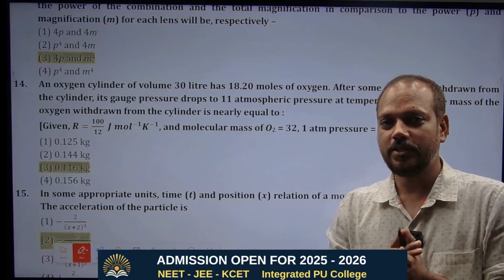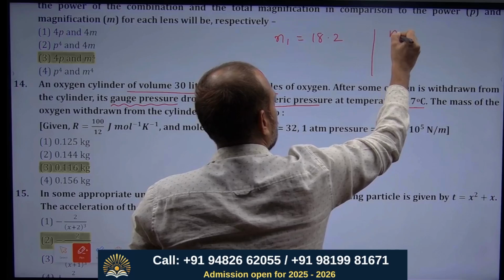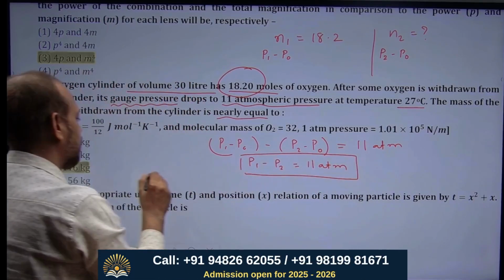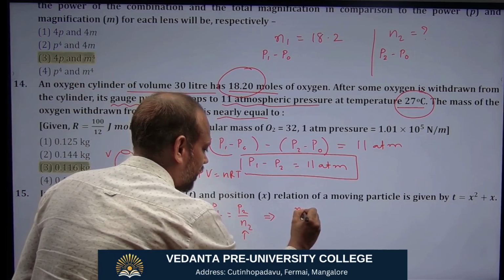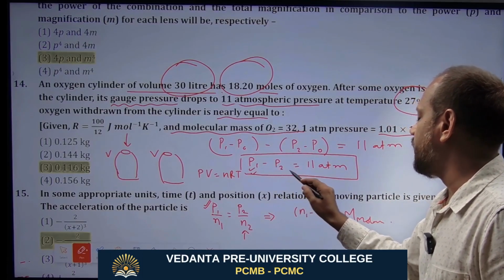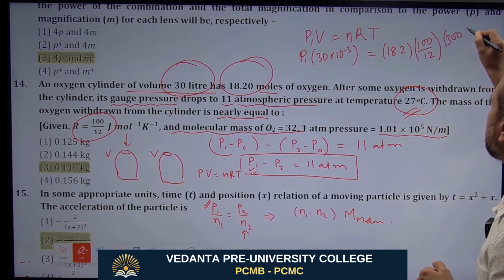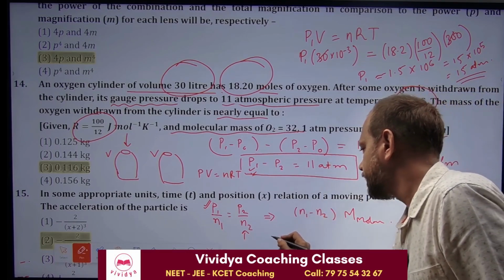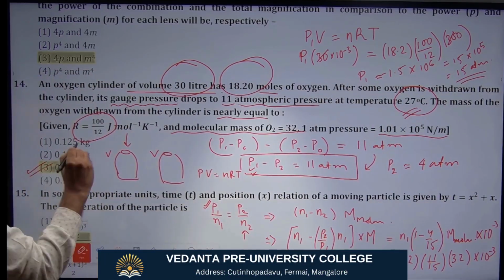NEET 2025 - Physics - PYQs - Vividya Classes